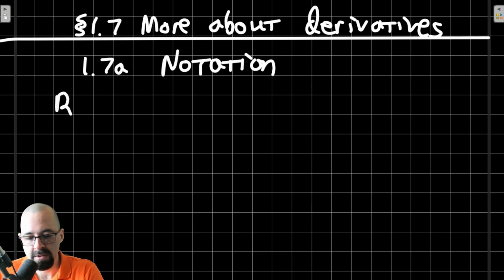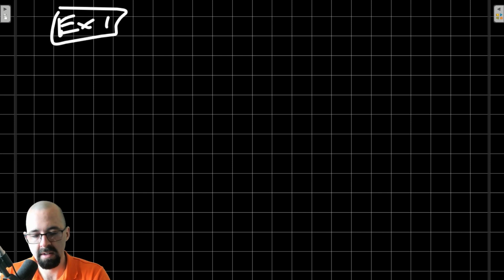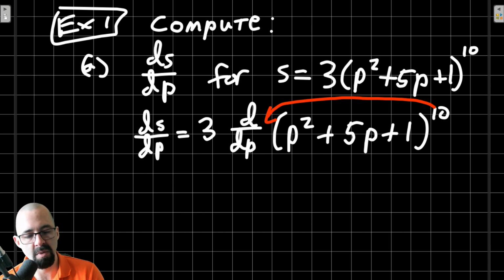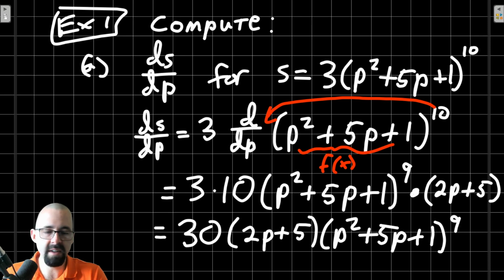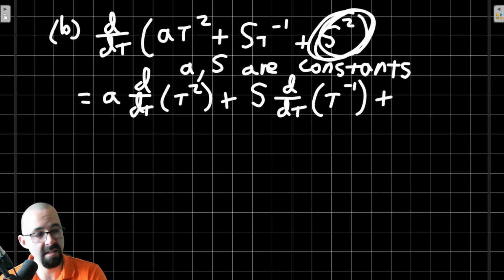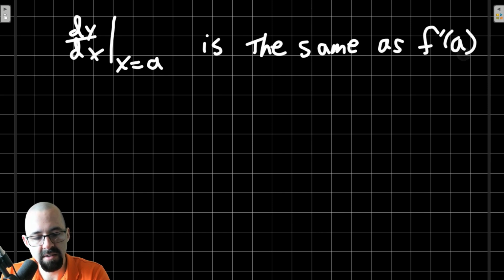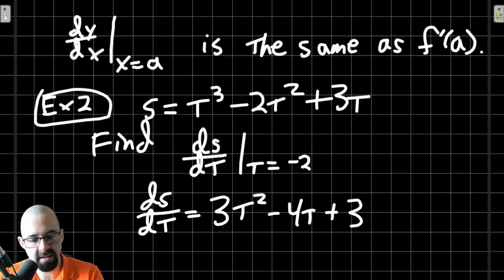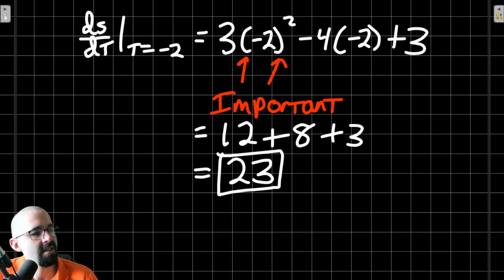1 7a Notation